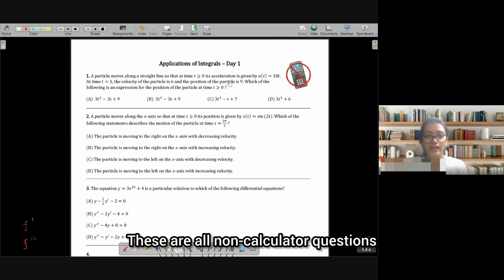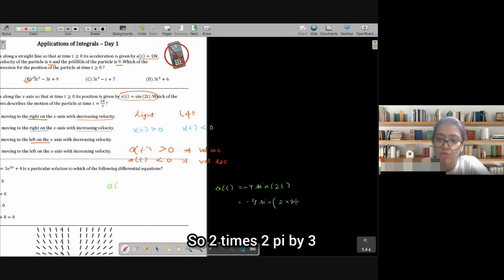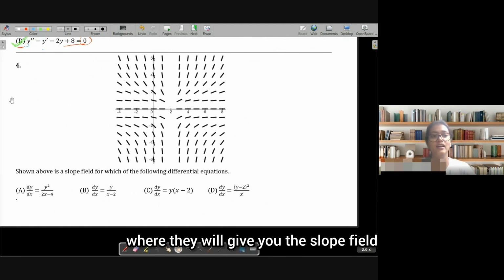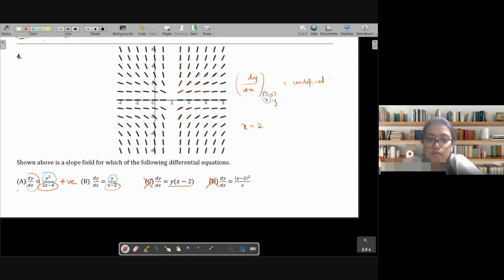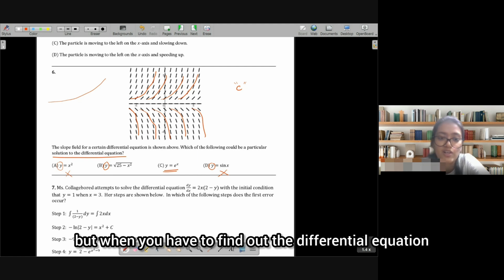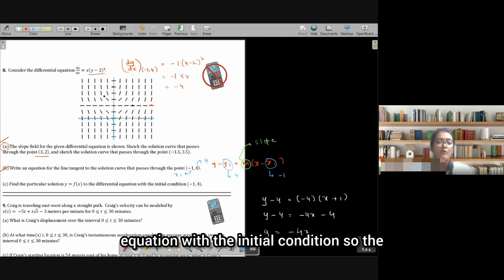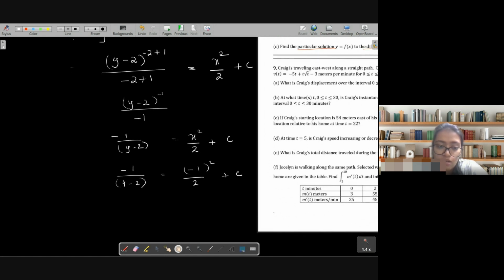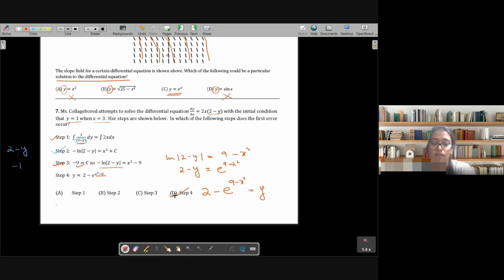[AP CALCULUS AB REVIEW] - Applications of Integrals | AP Calculus AB Full Course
✅ Algebra 1
✅ Algebra 2
✅ Geometry

💡Need help solving tough problems? Drop your questions in the comments. I will post the solution!

Related Queries -